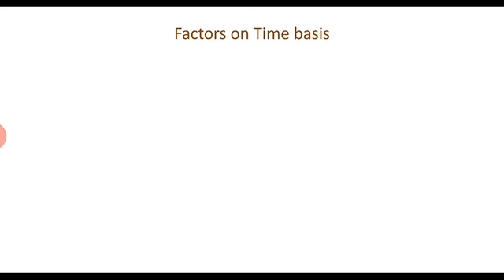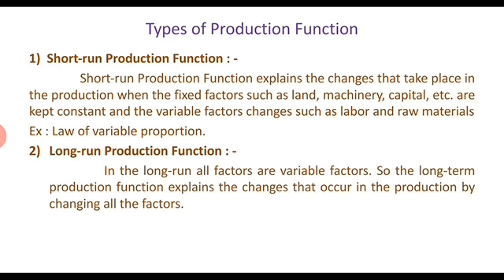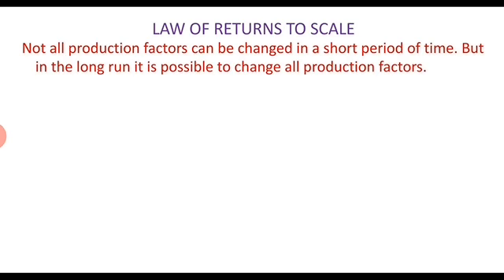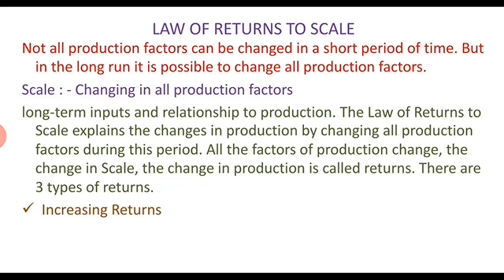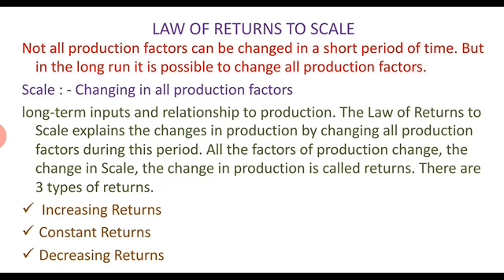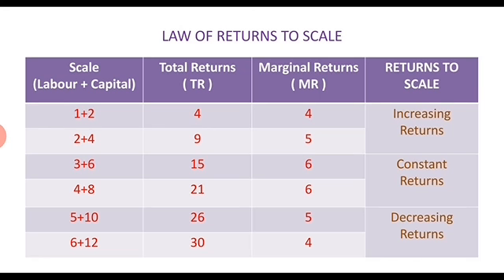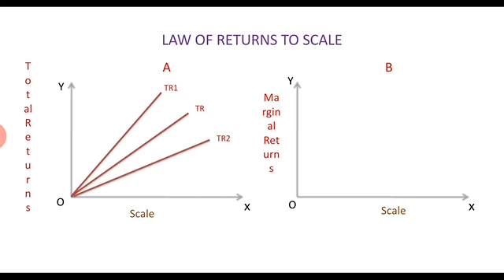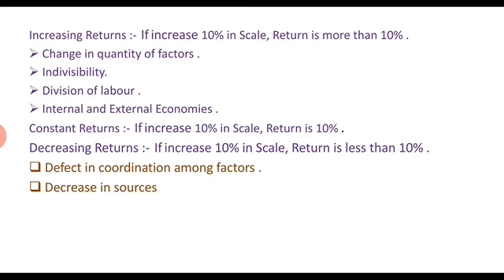Law of Returns to Scale